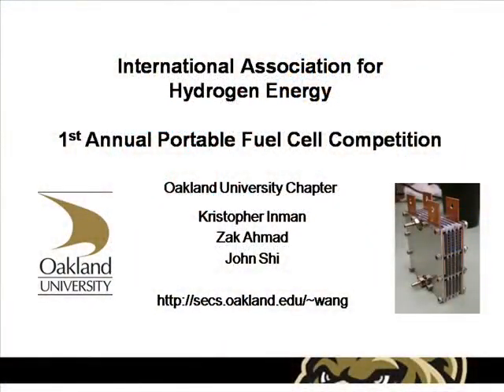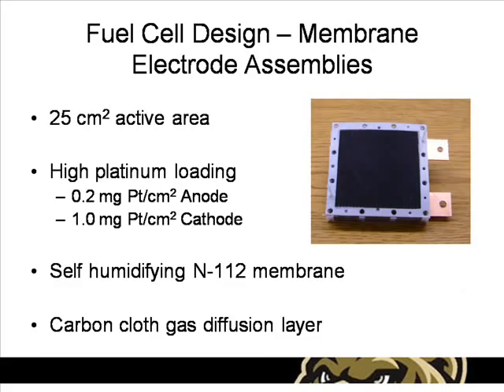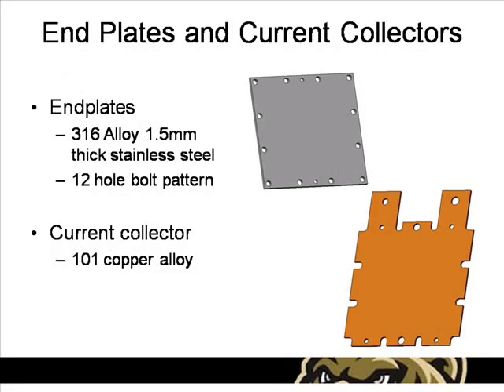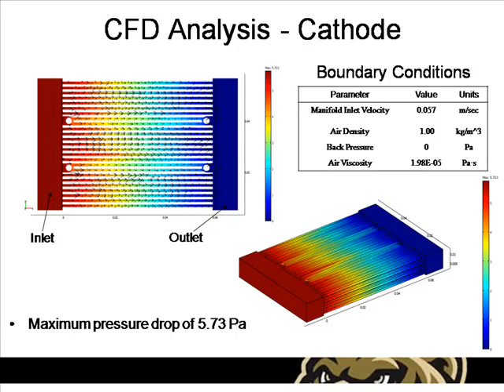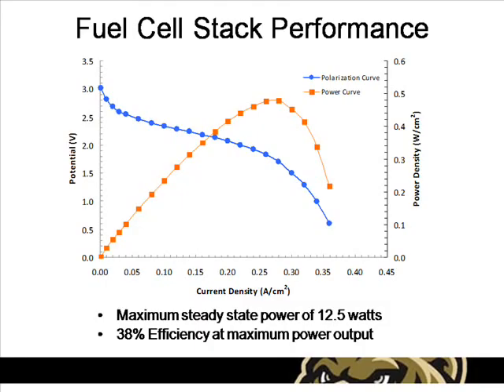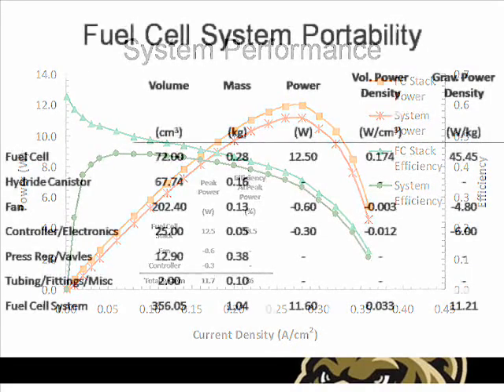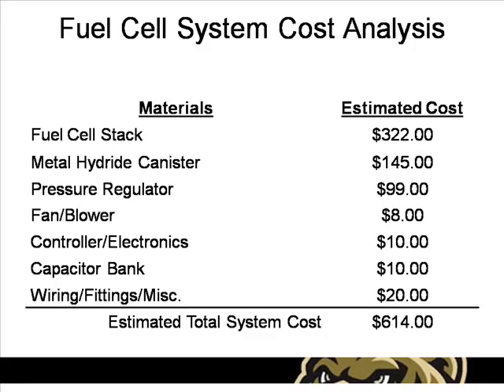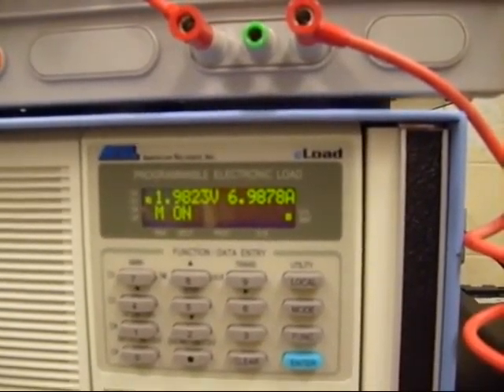IAHE - Oakland University - Portable Fuel Cell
Presentation of Oakland University's entry to the first IAHE portable fuel cell competition.

Specs:
- Fuel Cell Stack Weight: 0.28 kg
- Efficiency @ Peak Output: 38%
- Stack Peak Continuous Power: 12.5 Watts
- Stack Size: 5.95 x 5.95 x 1.95 cm (fully assembled)